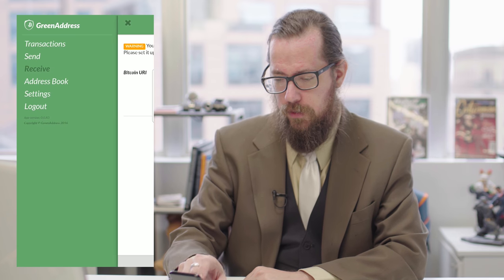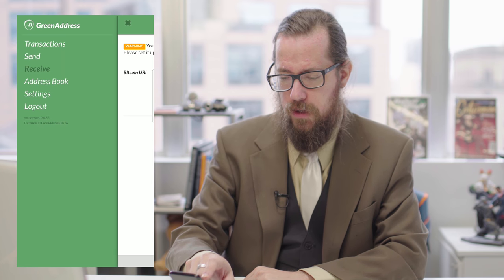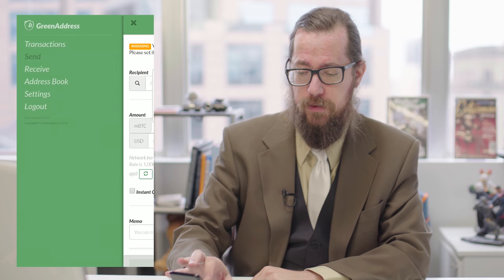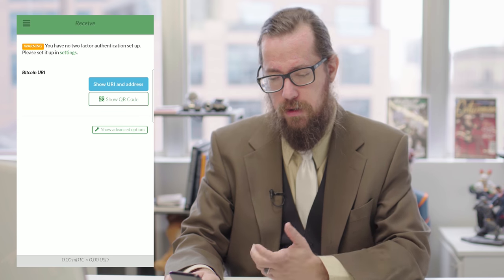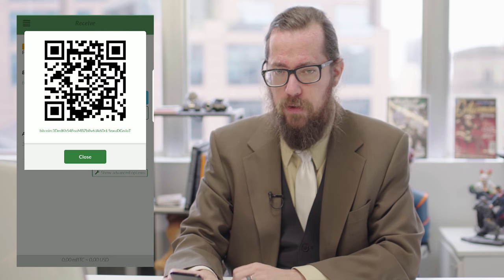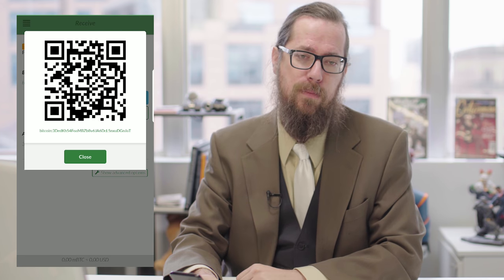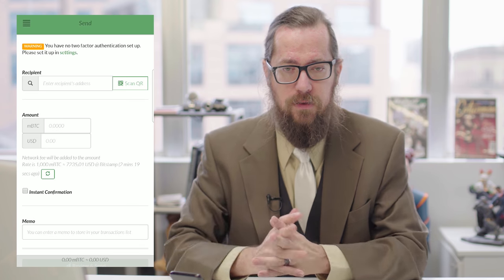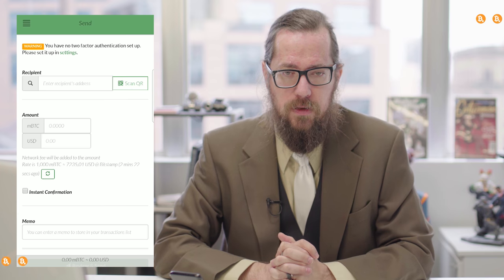What is BLOCKCHAIN, How to set up a BITCOIN WALLET, & The GOLEM project - Ask Doctor Bitcoin e1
Today on AskDoctorBitcoin, we define blockchain, walk through setting up a crypto-wallet with Green Wallet, and learn about Project Golem.

Produced by The Roger Wilco Agency
Blockchain * Marketing * Design * Video * Cognitive